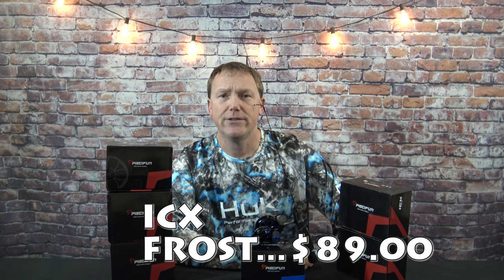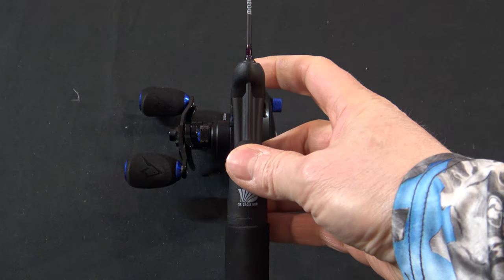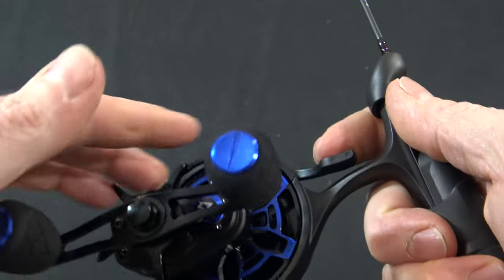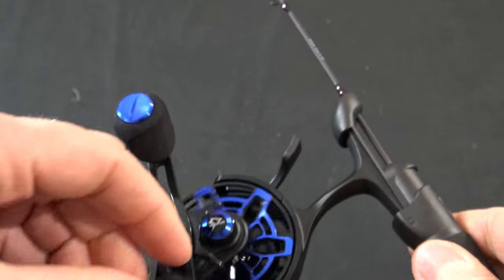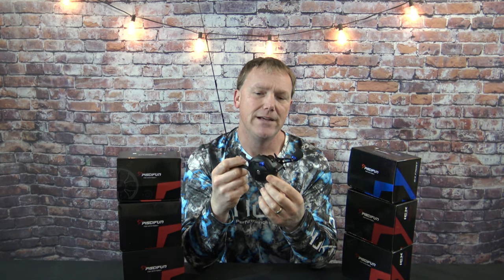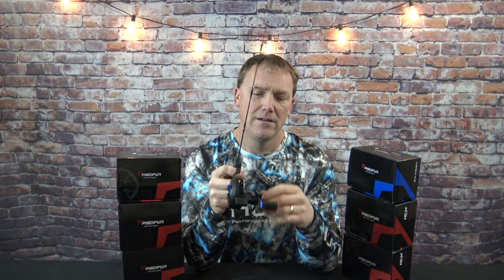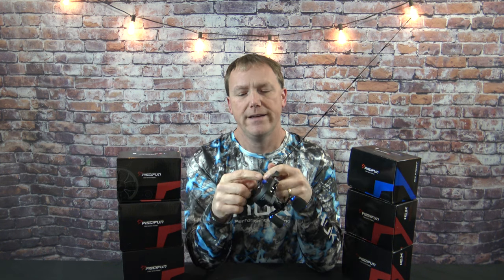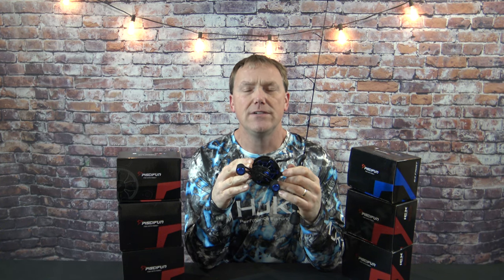PISCIFUN ICX FROST Pros AND Cons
This is a great ice fishing reel.